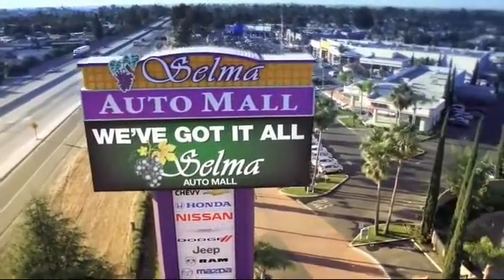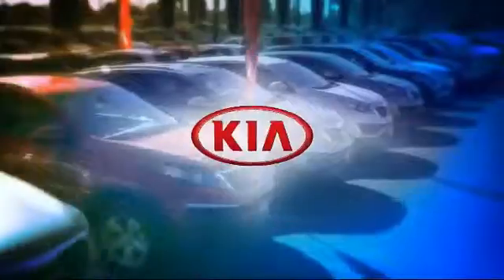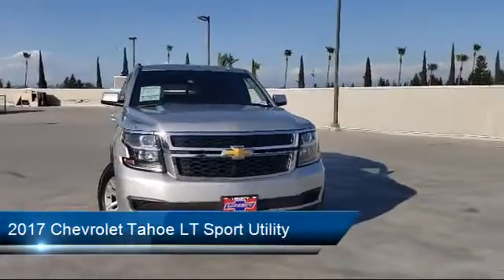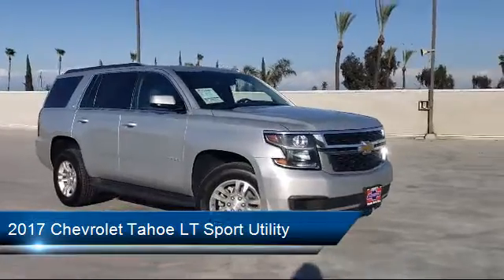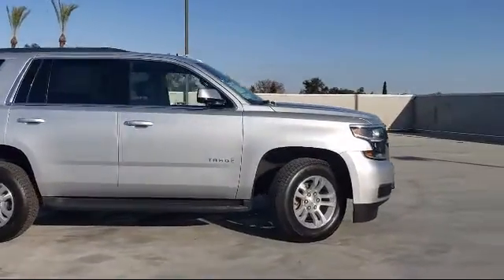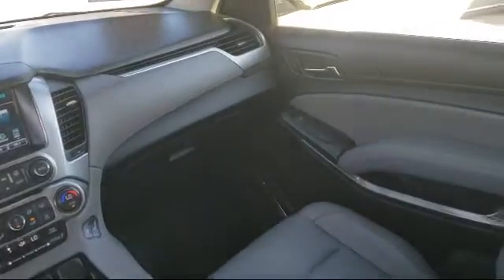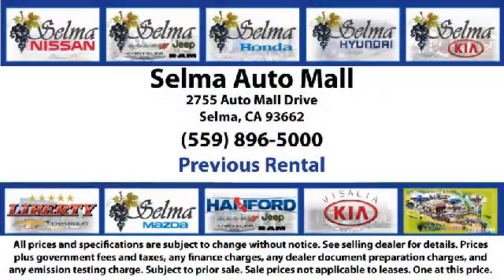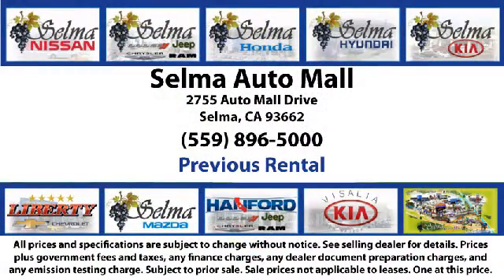2017 Chevrolet Tahoe LT Sport Utility Fresno Clovis Visalia Hanford Tulare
2017 Chevrolet Tahoe LT Sport Utility Stock Number: K3743R Vin:1GNSCBKCXHR134032 Previous Rental.

Selma Kia
2755 Auto Mall Drive